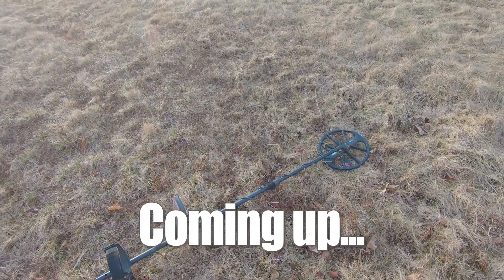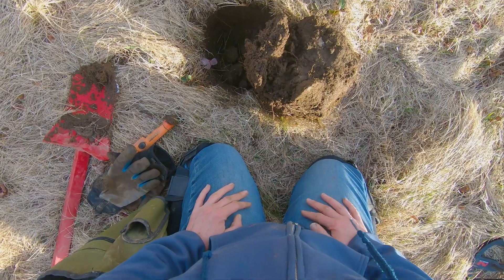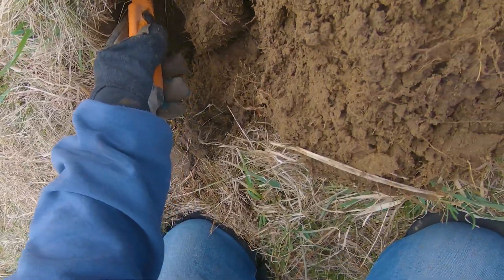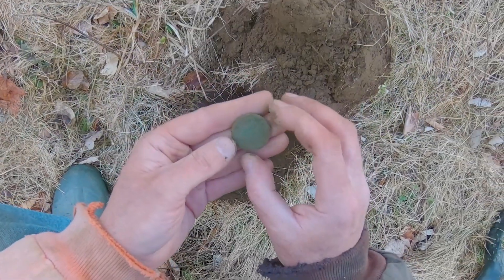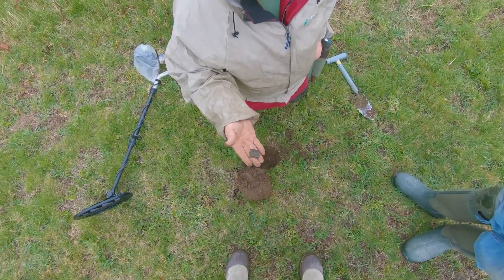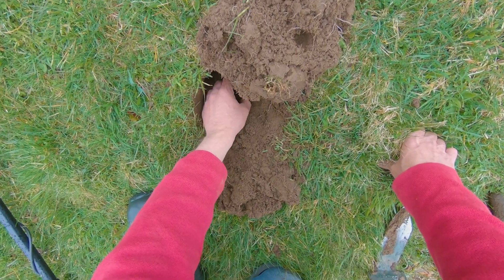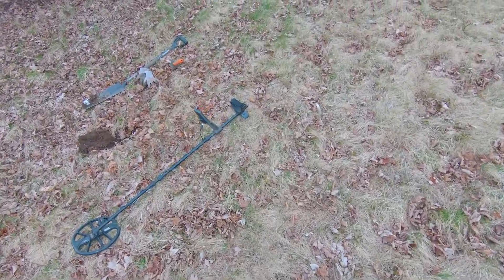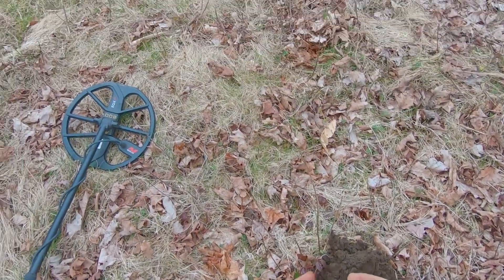Metal detecting BIG silver live dig, Mercury spill, and joined by Waynos from Stealth Diggers!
Join my wife Persis and I on a series of metal detecting adventures as we hunt all sorts of locations.

We're back at our neighbors field where it all began for us in episode #1. Persis gets another bucket lister as we dig up more silver and copper coins and some old relics, and then we are joined by Waynos from Stealth Diggers! We all had a blast!

Persis and Mike are both using the Minelab Equinox 800.